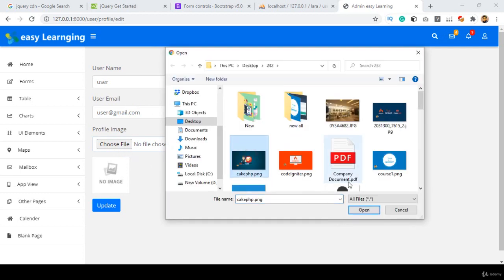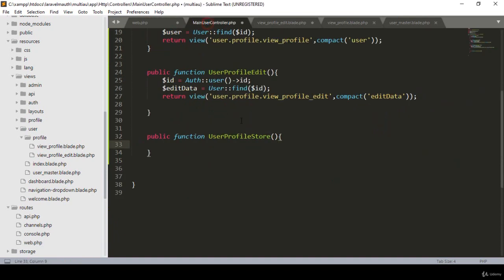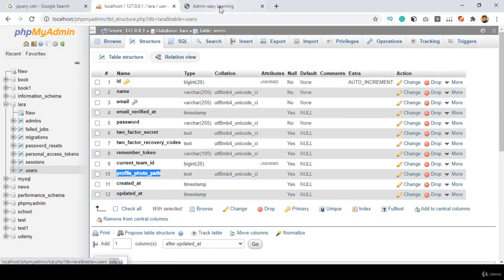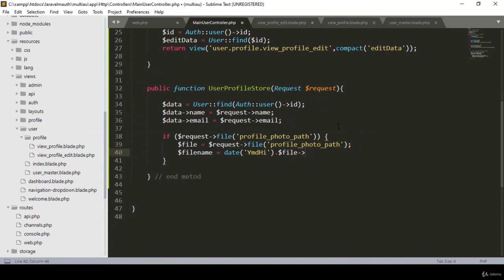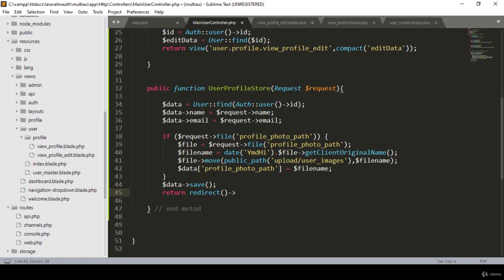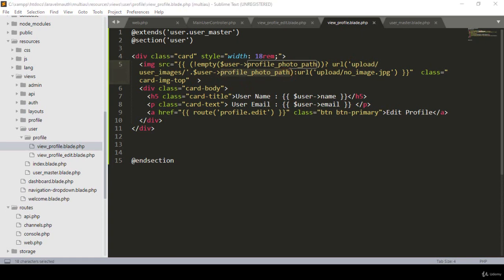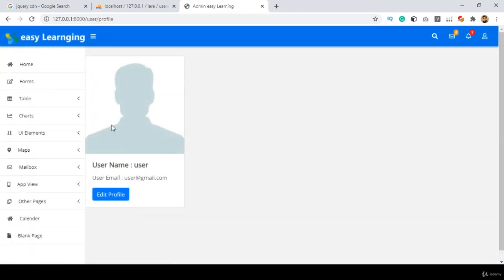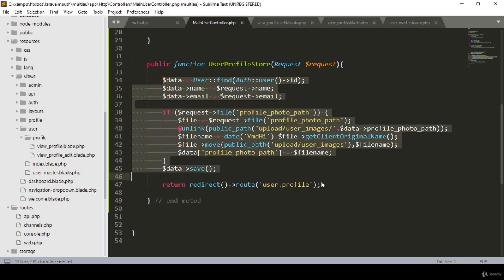11 Create User Profile Part 4